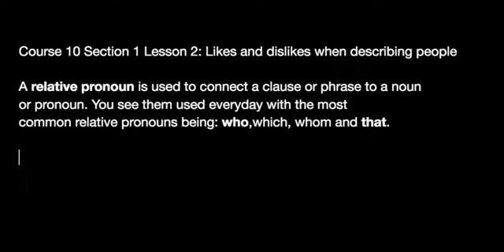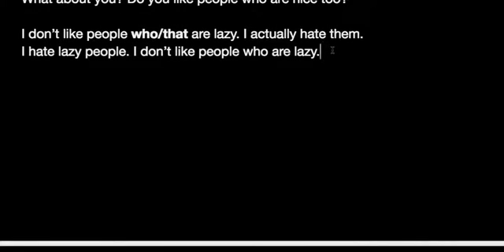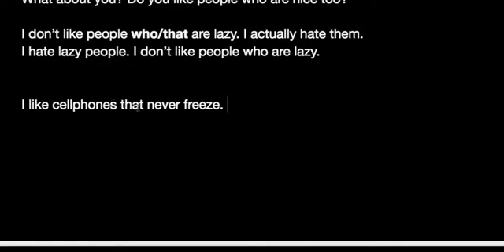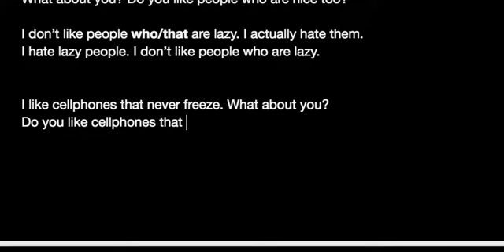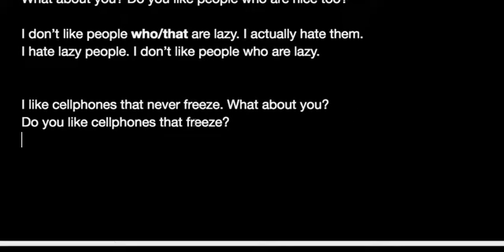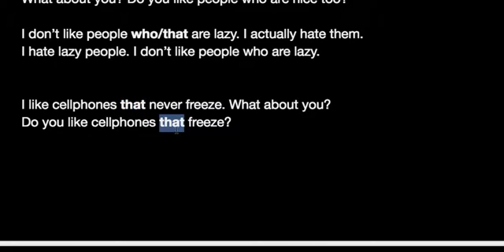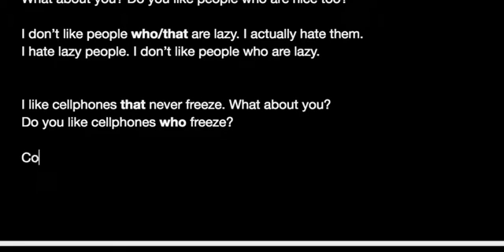course 10 section 1 lesson 2